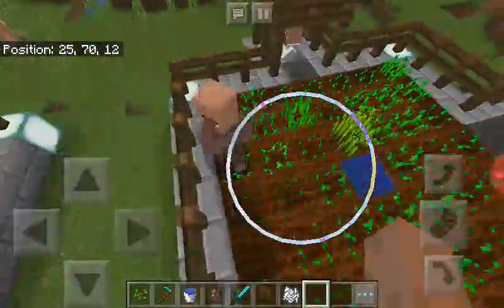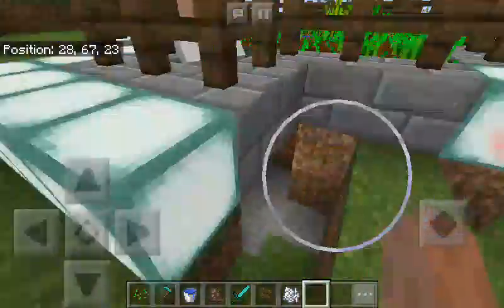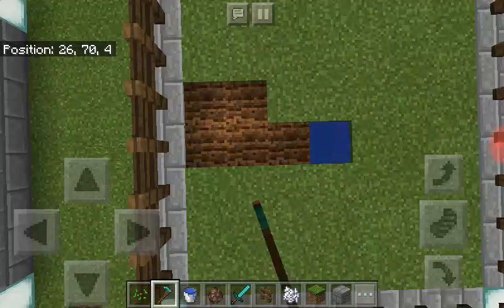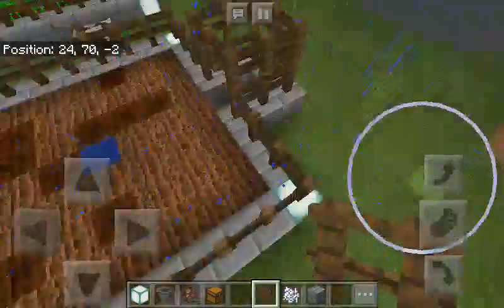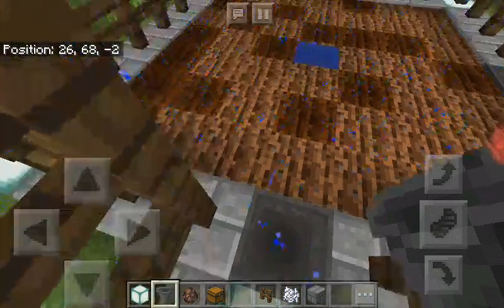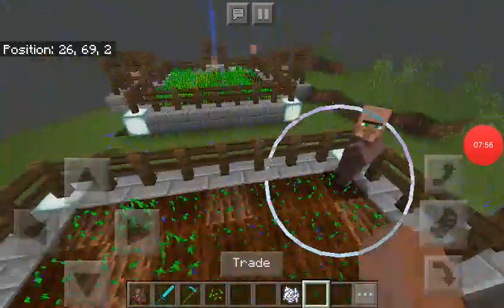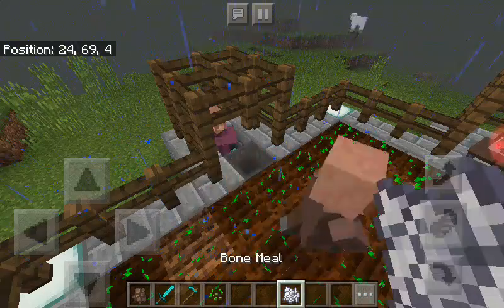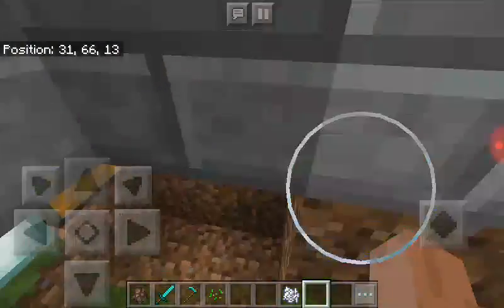How to make an automatic bread farm in minecraft